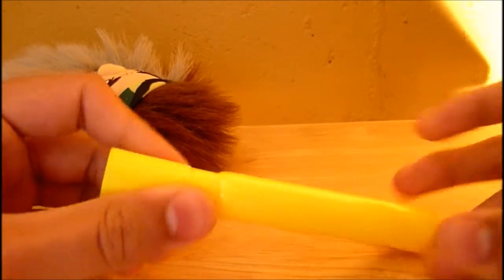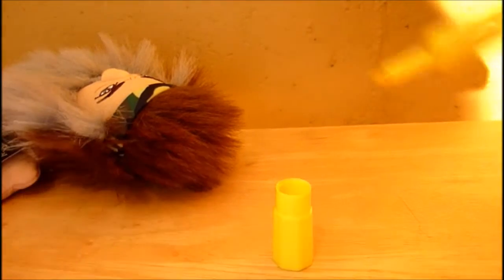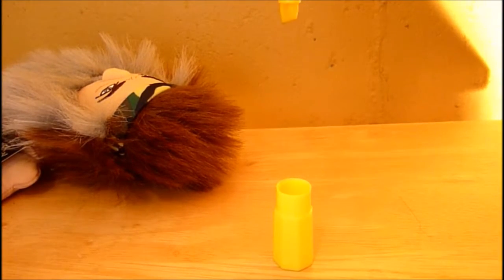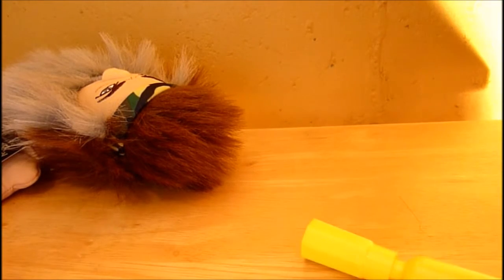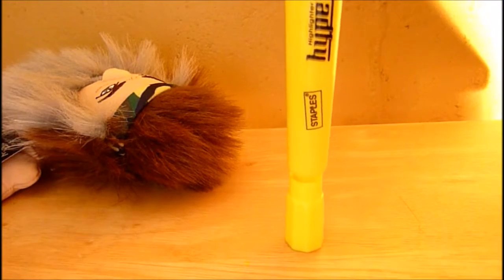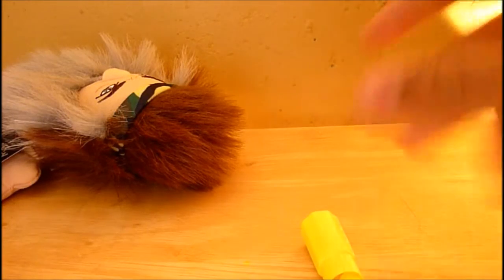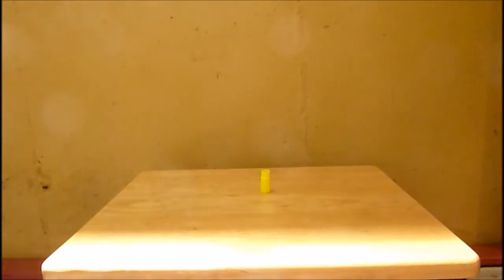Are you bored in class? Highlighter Basketball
Hello~
Are you bored in class? Why don't you try out this new game? But remember , don't disturb the people around you!
And as always, have a good day and good-bye!